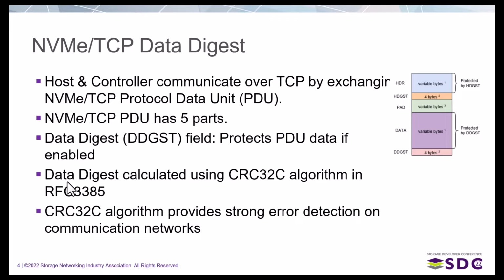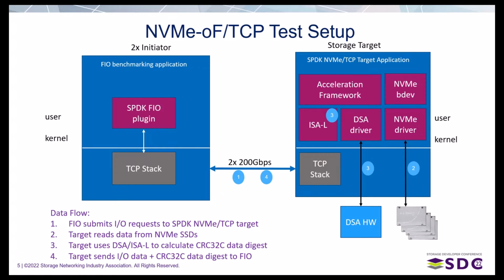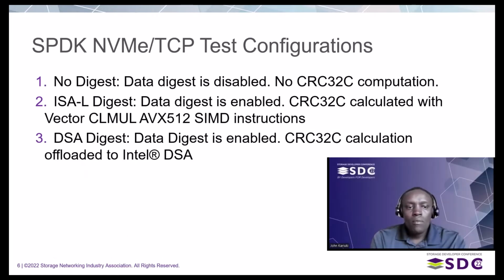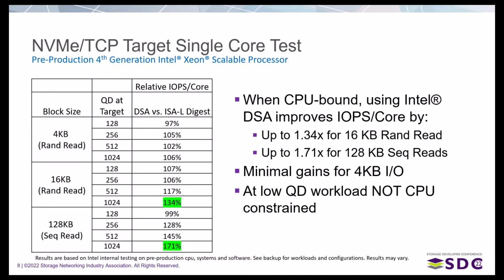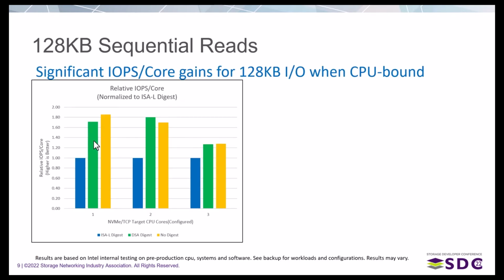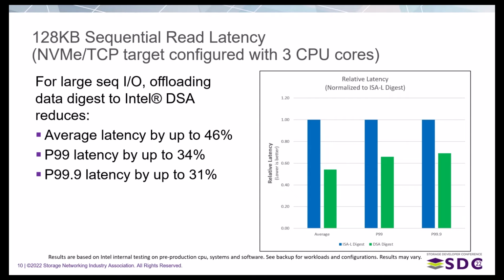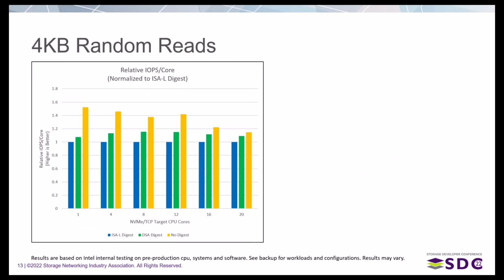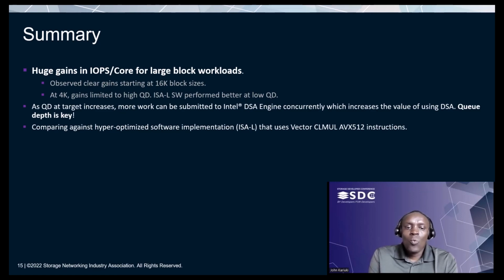SNIA SDC22: Protecting NVMe/TCP PDU Data at 400 Gbps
The Storage Performance Development Kit (SPDK) provides a high-performance NVMe/TCP target that scales very well. As the SPDK NVMe/TCP target gains broader adoption, providing strong error detection using the data digest to protect the NVMe/TCP Protocol Data Units (NVMe/TCP PDUs) is very important. Can the SPDK community implement the data digest at high network throughputs efficiently? The community build the SPDK acceleration framework to accelerate data movement and transformation operation with hardware accelerators such as the Intel® Data Streaming Accelerator (Intel® DSA) for high-performance storage applications. On platforms without Intel® DSA, the acceleration framework uses the Intelligent Storage Acceleration Library (ISA-L) to reduce the computation cost of the data digest by vectorizing it. Join us to see the work that the SPDK community has done to analyze the performance and efficiency of the NVMe/TCP target with data digest enabled. We tested different workloads using ISA-L and Intel® DSA to compute the data digest at network throughputs of up to 400 Gbps, and demonstrated which workloads benefit from offloading the data digest computation to hardware accelerators.

Presented by John Kariuki, Cloud SW Engineer, Intel